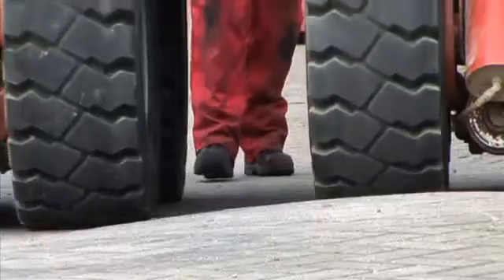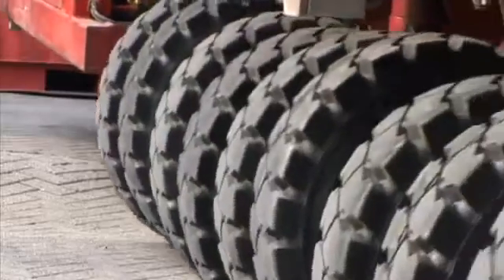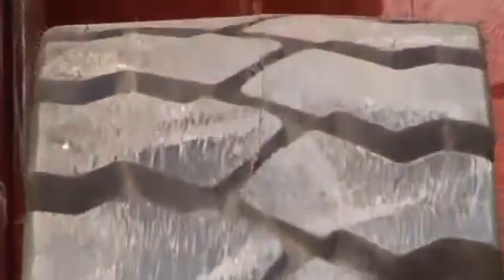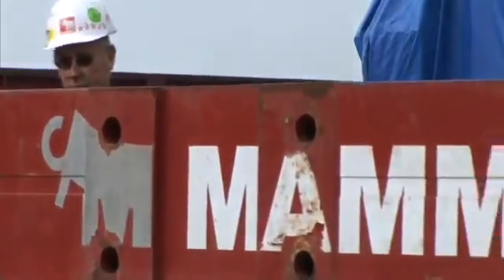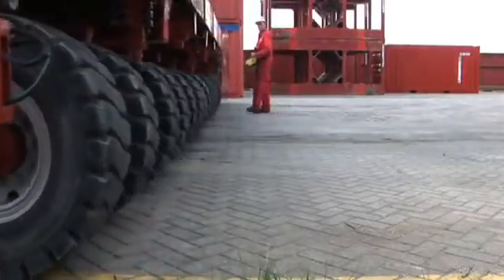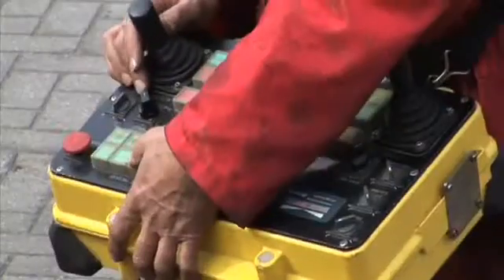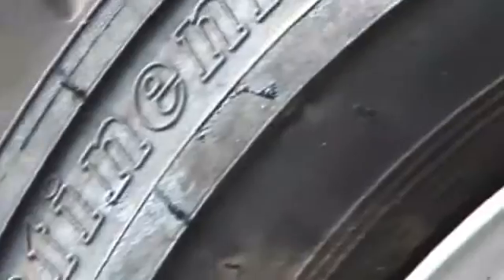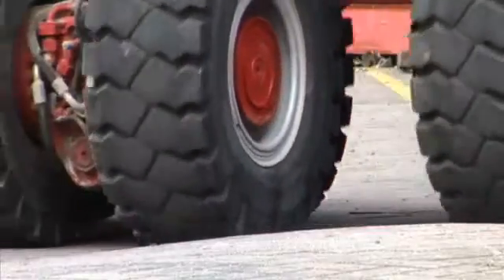Anvelope industriale CONTINENTAL IC40 - AnvelopeMAG.ro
CONTINENTAL IC40 sunt anvelope industriale concepute pentru a asigura, diverselor utilaje, eficienta necesara in diferitele domenii industriale si sunt destinate unei game largi de utilaje, de diferite dimensiuni si puteri.

Aceste anvelope industriale sunt fabricate conform ultimelor standarde europene privind calitatea si siguranta de utilizare si sunt etichetate conform legislatiei in vigoare.